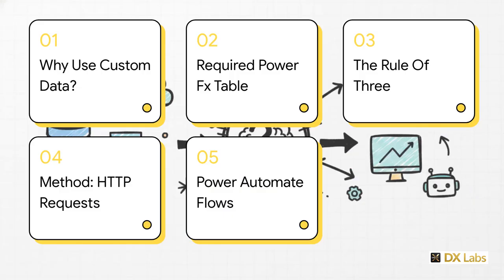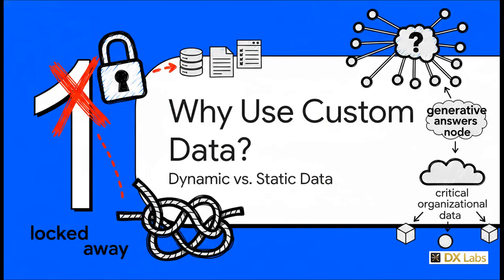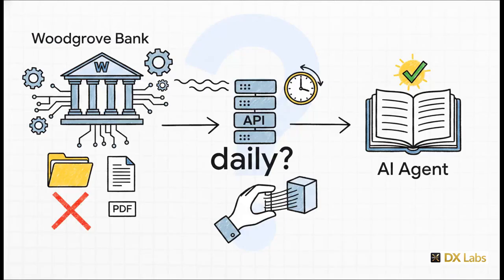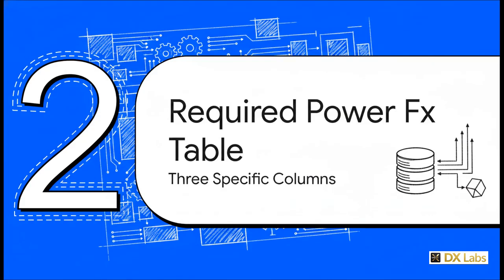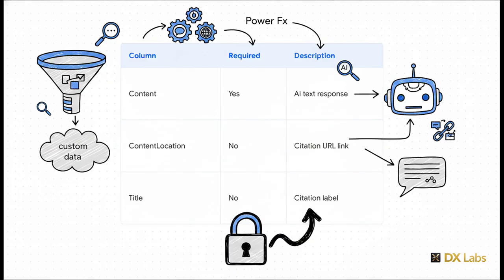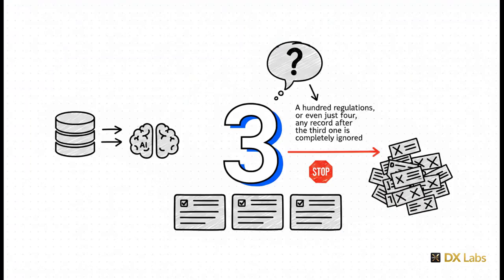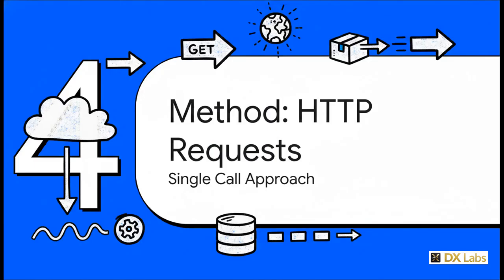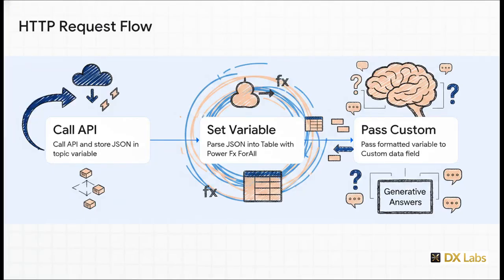Adding Custom Knowledge Sources for AI Responses | AB‑620 | Module 3-3